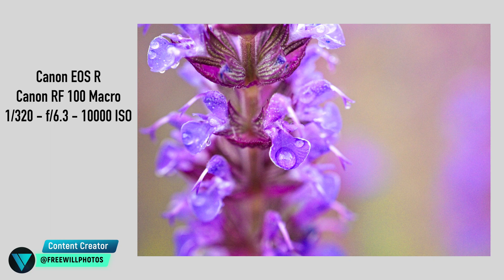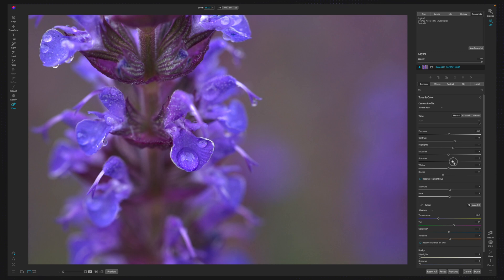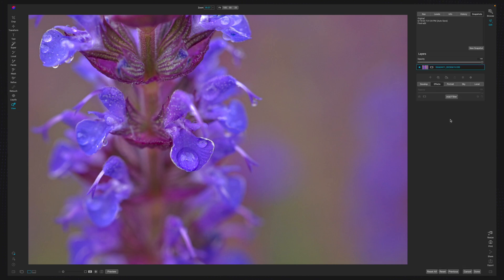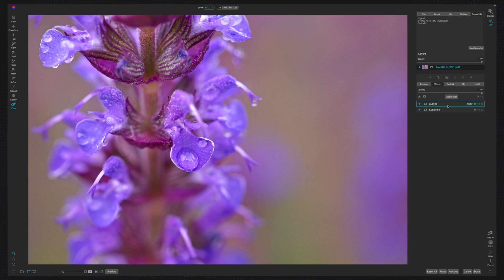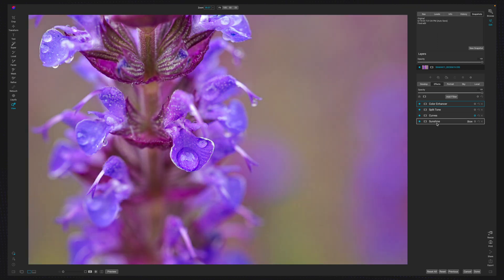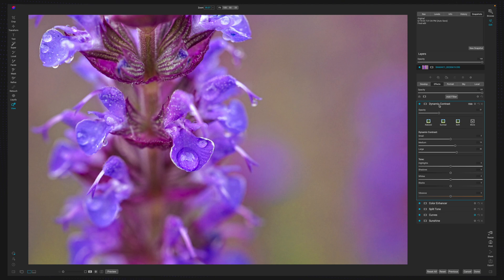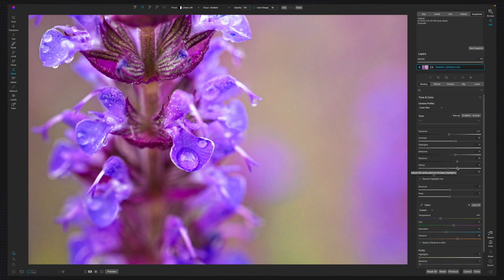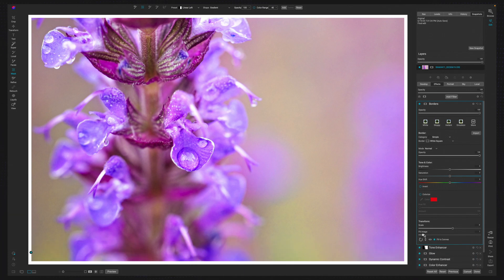What If You Edited Your Flower Photos Using These Techniques?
I show some flower photo editing techniques that can be used in ON1 Photo Raw 2023.5. I use a flower photo to brighten the scene and talk viewers through the process of editing flower photos. This ON1 tutorial features some of the most popular effects in a practical way that anyone can easily replicate.

*Camera Body’s*

*Lens*

*Accessories*

*Computer*